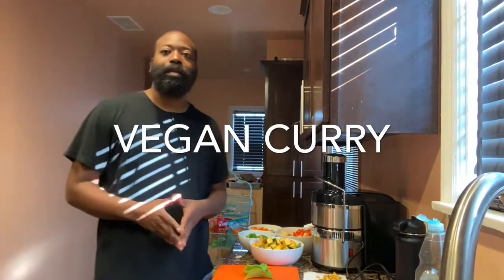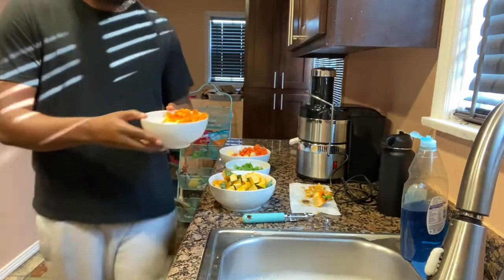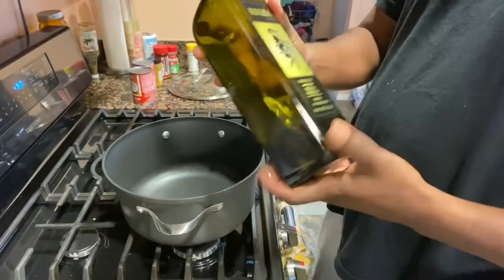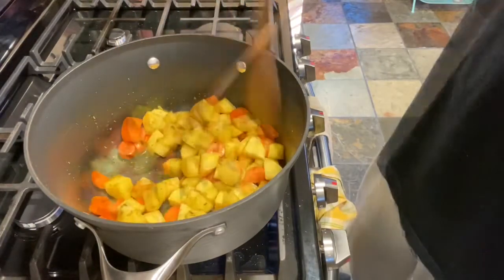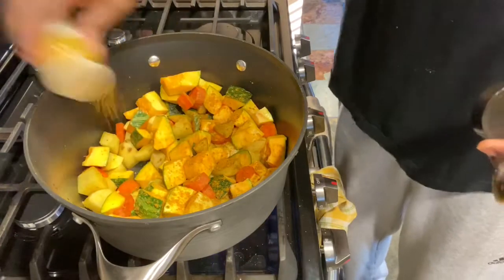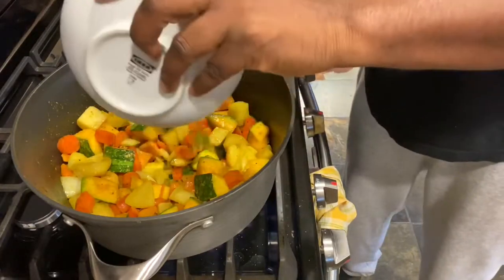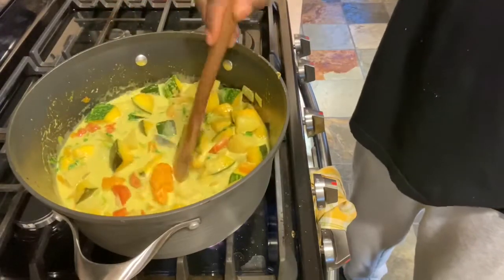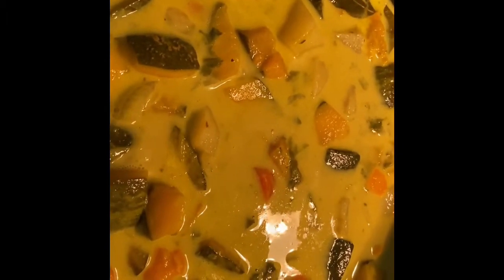HOW TO COOK VEGAN CURRY ,RAW VEGAN DAY 4 RELEASED ON 5